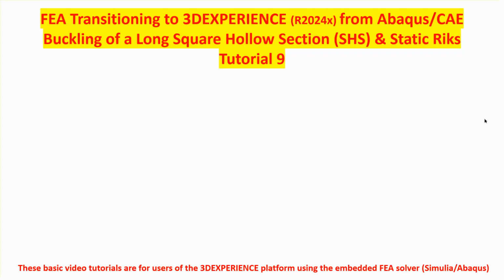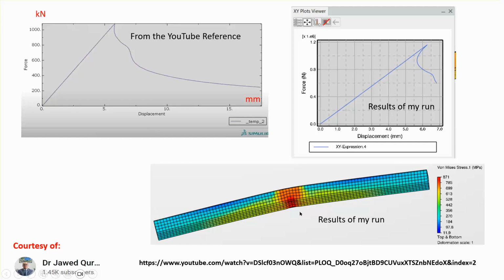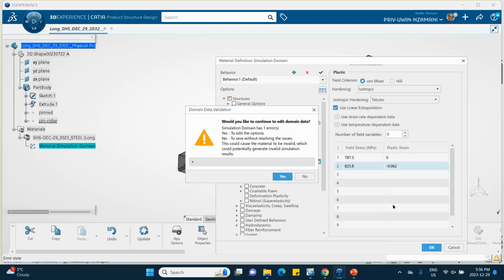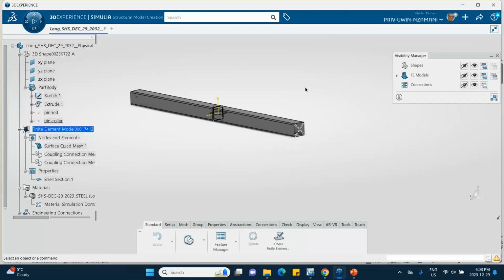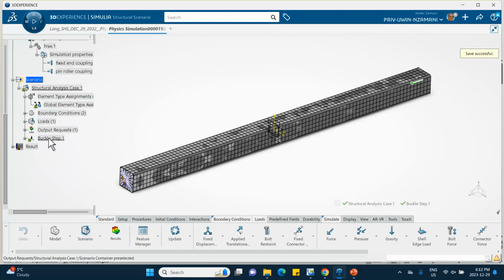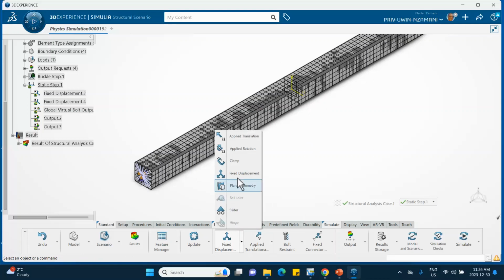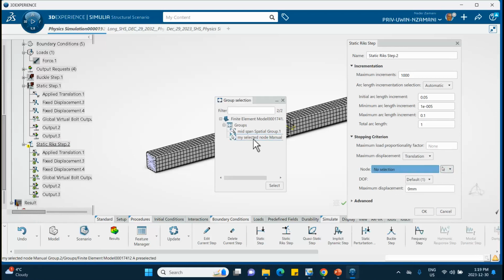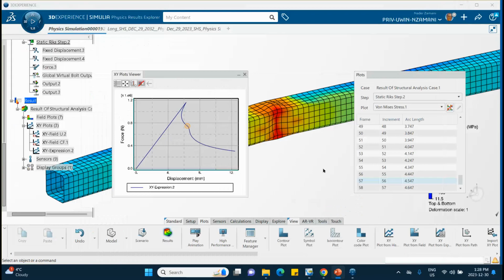Tutorial 9, FEA Buckling Long SHS Riks, Transitioning to 3DEXPERIENC R2024x from ABAQUS/CAE